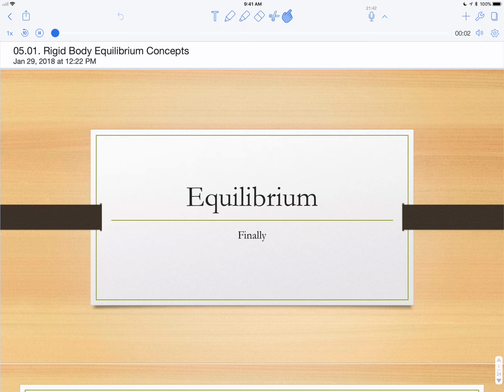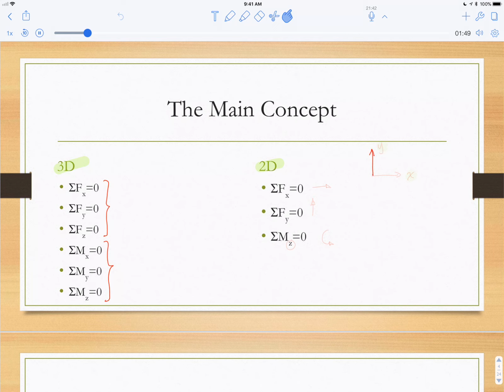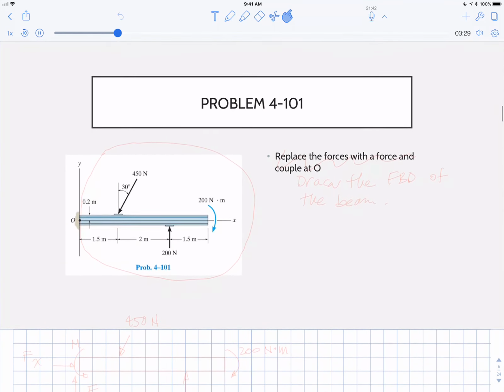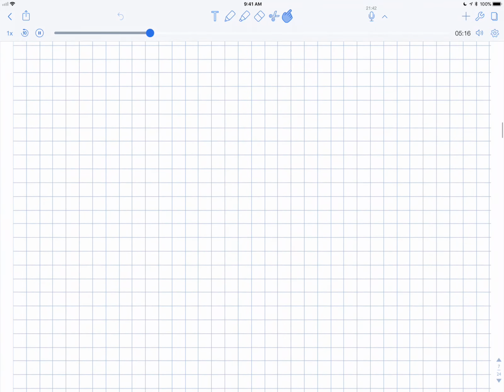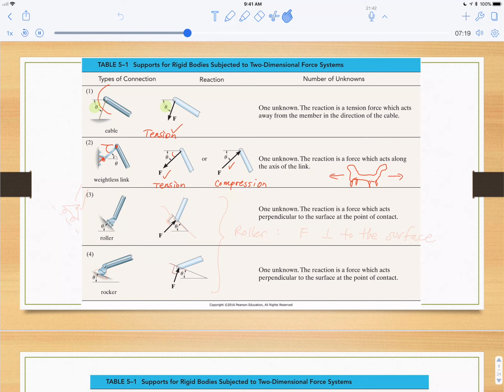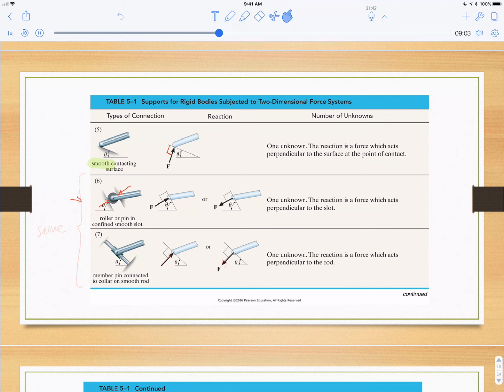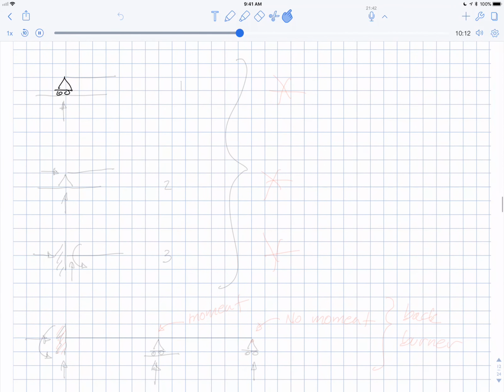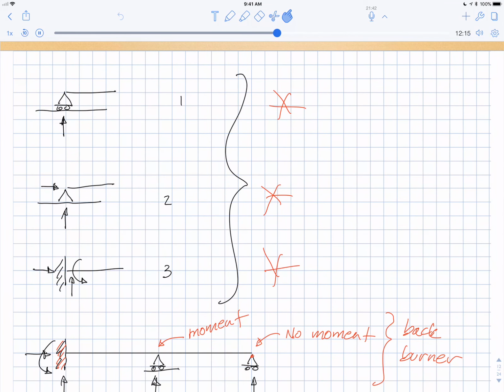05 01 Rigid Body Equilibrium 1